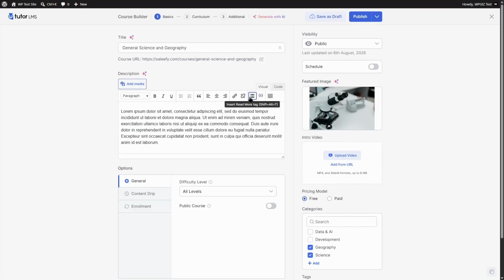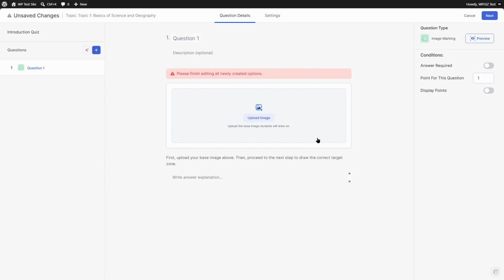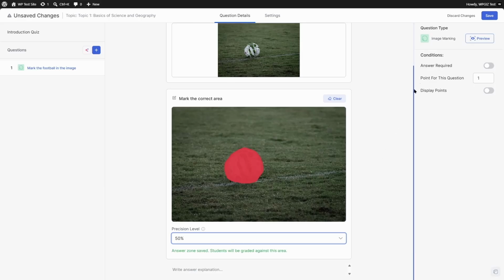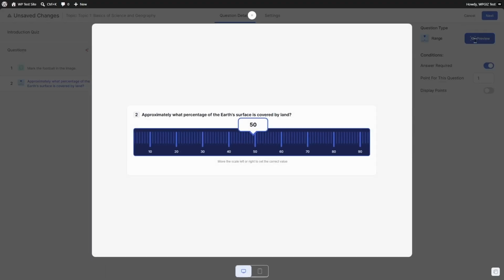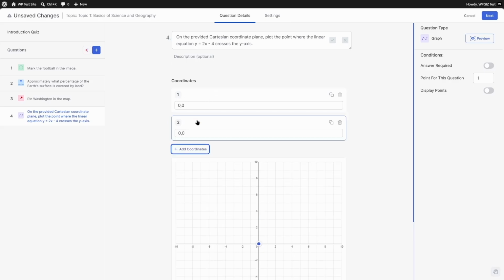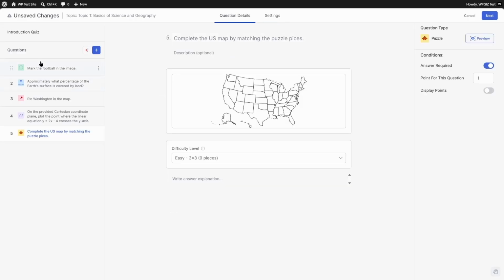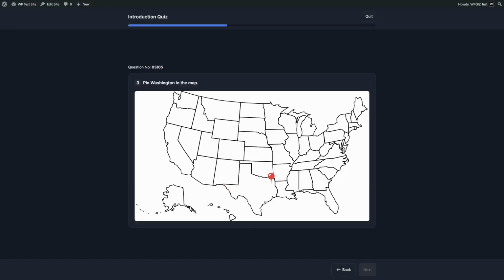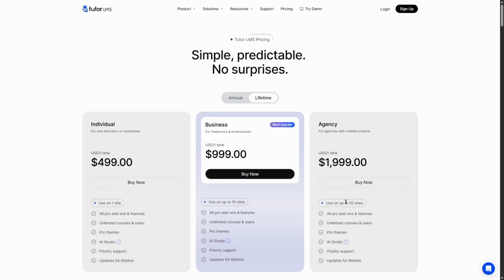Tutor LMS 4.0 Interactive Quizzes: Complete Tutorial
✅ Add live multiplayer interactive quizzes to your courses with Quizpio (free)

Tutor LMS 4.0 introduced 5 new interactive quiz types that can make online courses more engaging and enjoyable for students. In this tutorial, we’ll show you how each quiz type works and how you can use them to create interactive quizzes in Tutor LMS.

We created one question for each of the 5 new quiz types, so you can see exactly how they work from both the instructor and student perspective. We’ll also take the quiz at the end so you can experience what these interactive quizzes look like for students. Please note that these new quiz types require Tutor LMS Pro, while the free version still includes the basic quiz types, which can be sufficient for many online courses.

If you’re looking to build a more professional eLearning website, Tutor LMS Pro provides additional tools and features to explore. We also have tutorials covering Tutor LMS courses, quizzes, assignments, live online classes, and more.

⭐️⭐️ Relevant Links ⭐️⭐️